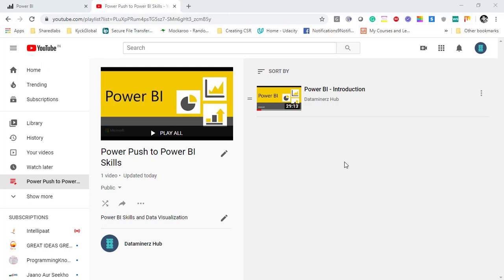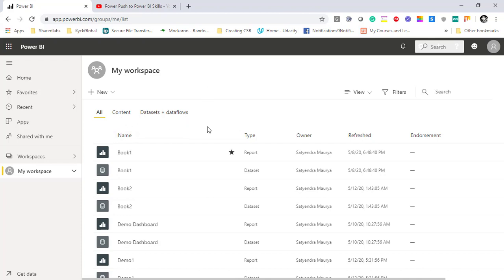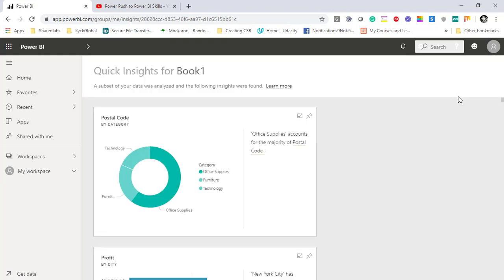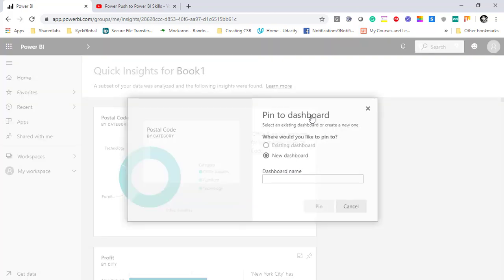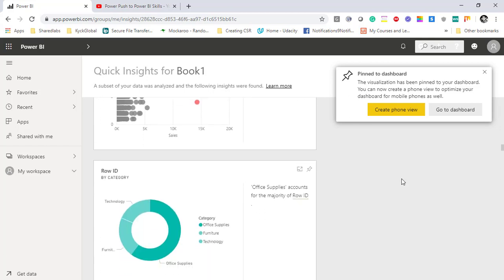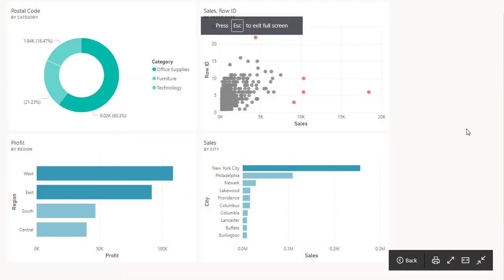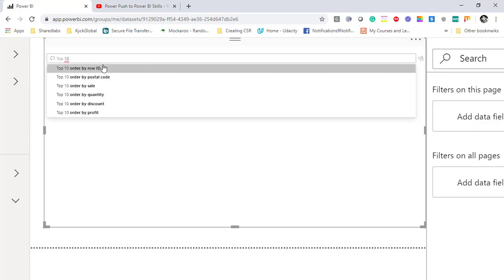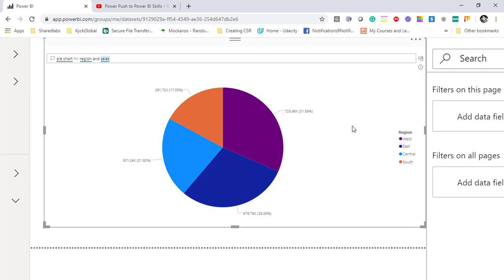Power BI - Getting Quick Insights/ NLP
Power BI
NLP
Quick Insights
Power BI Web Services
Voice Command